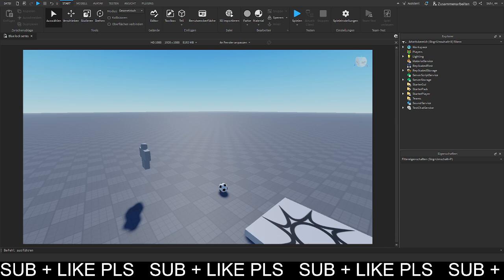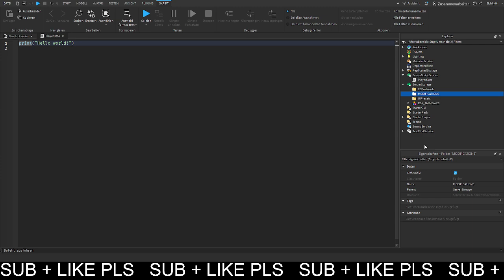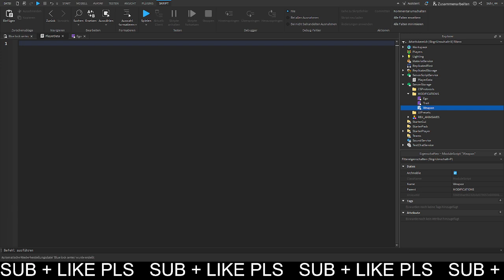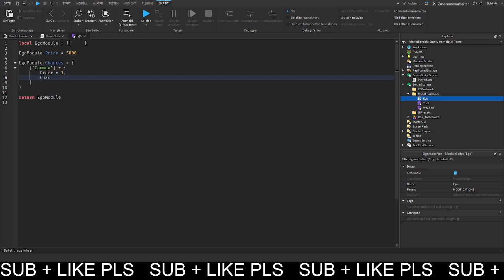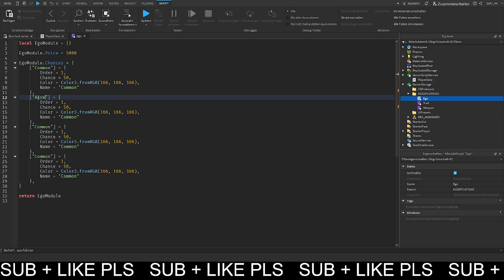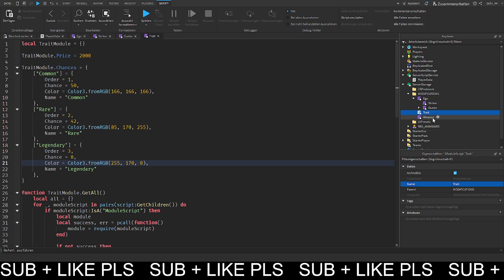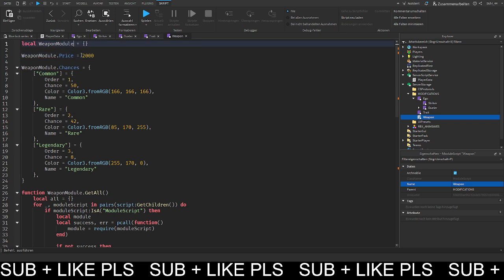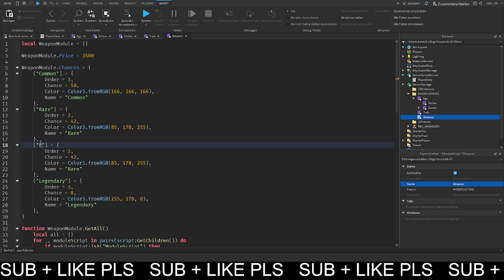How to make a BLUE LOCK GAME on ROBLOX